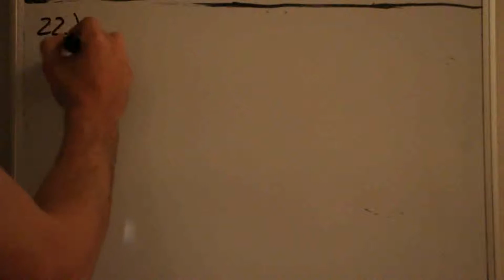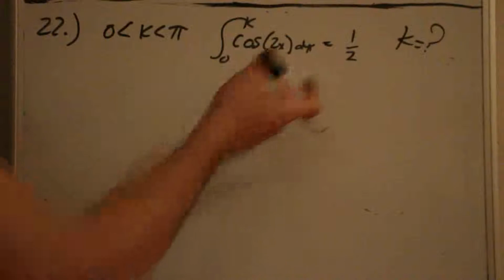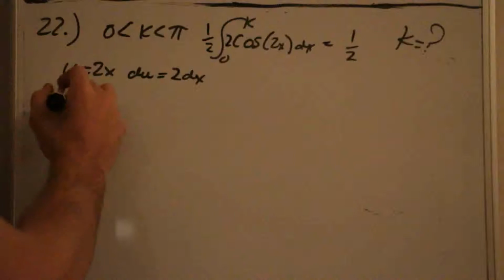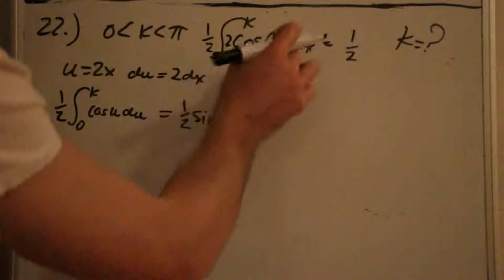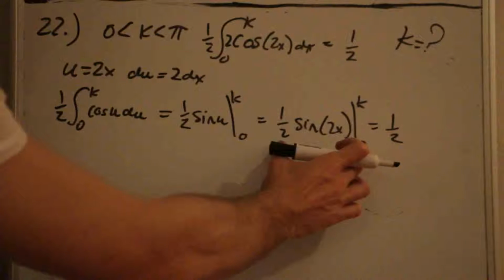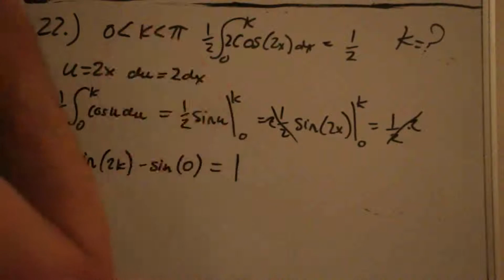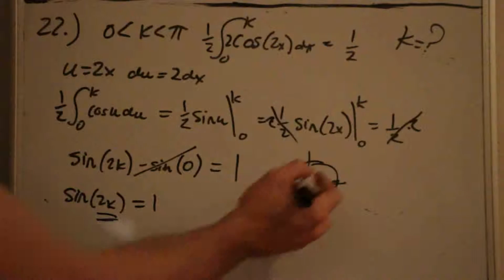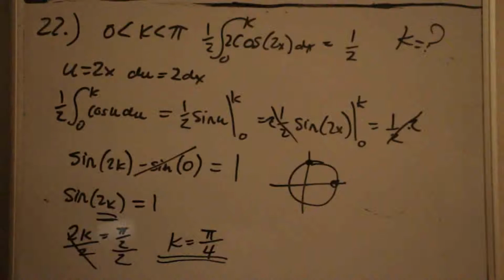Sample Exam 3 - Q22